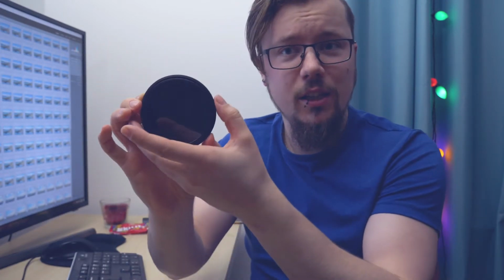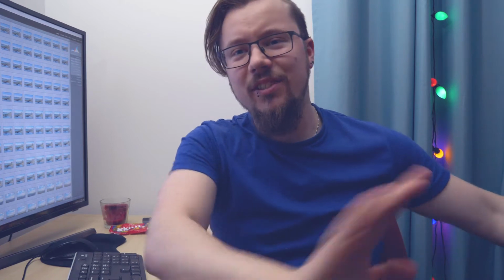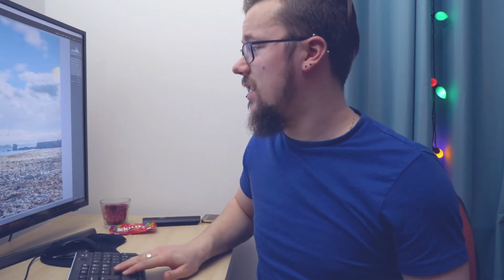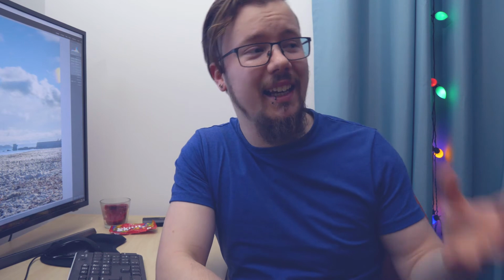Slow OR Fast Shutter Speed?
Second episode for video series - How to timelapse.
⬇⬇⬇⬇⬇⬇⬇ GEAR USED ⬇⬇⬇⬇⬇⬇⬇

Remote controllers for Different Cameras

My Main Camera
My Other Camera
On-camera Mic / Vloging Mic
My Ultra-Wide Fish-eye lens
Best Budget Night Photo Lens
My Best Portrait Lens
My Best Cheap Telephoto lens
My Favorite Tripod
Affordable Camera Slider
Ball head
Best Budget Speed Light (flash)
My Compact Reflector
My First Glide Cam
EOS to M43 Adapter

P.S. These are Affiliate links it does not cost You anything to check them out, but If you buy something from these links I get small % of that money so Thank you for the support!